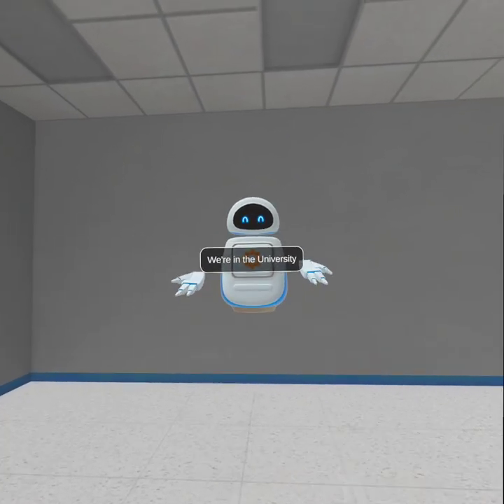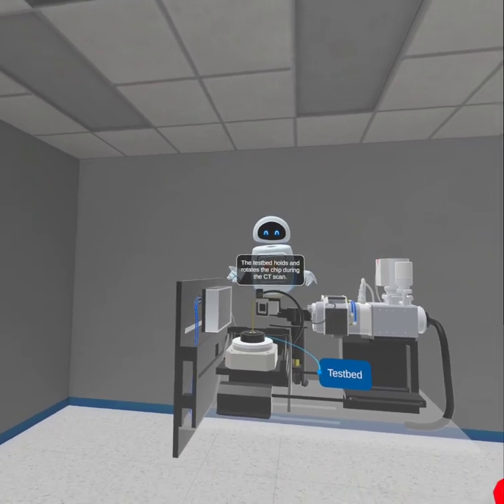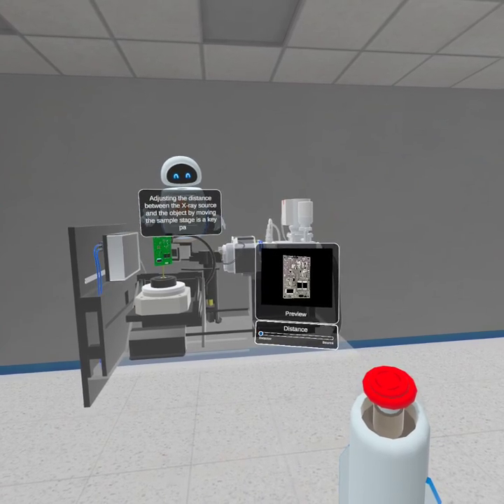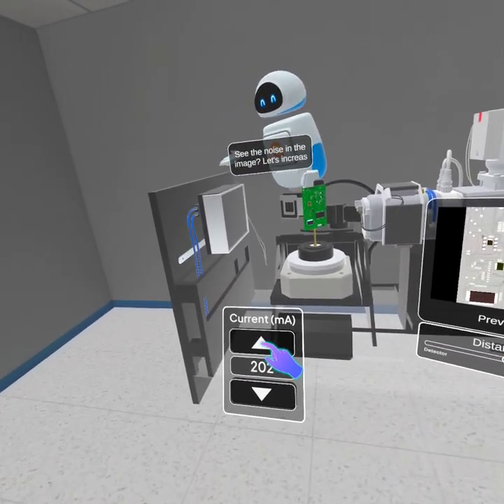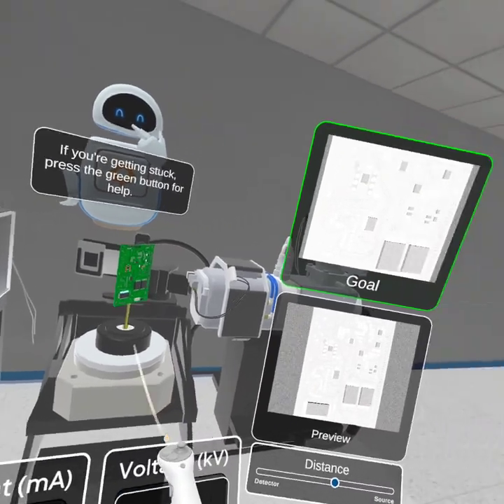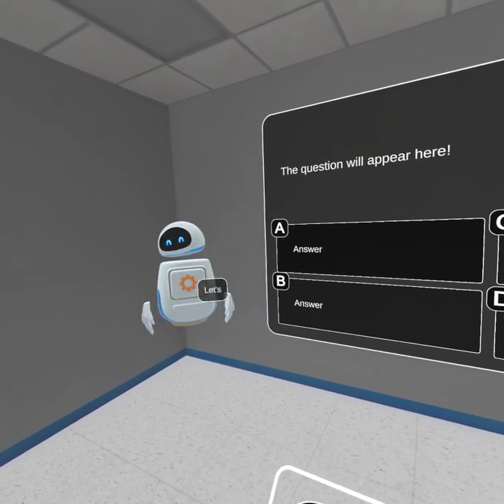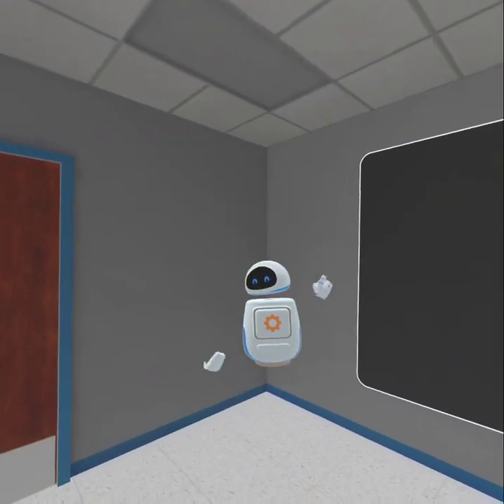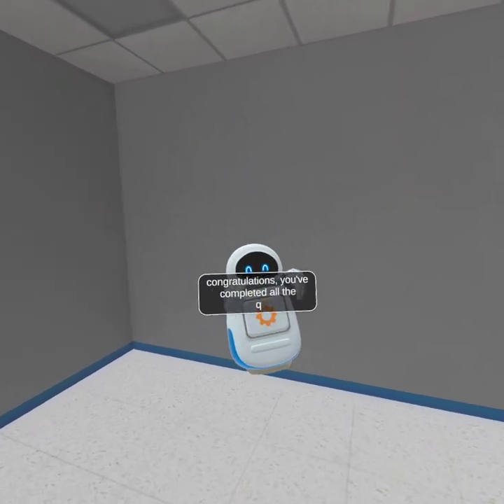VR Scan Lab: X-ray Tomography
Virtual reality training on X-ray tomography